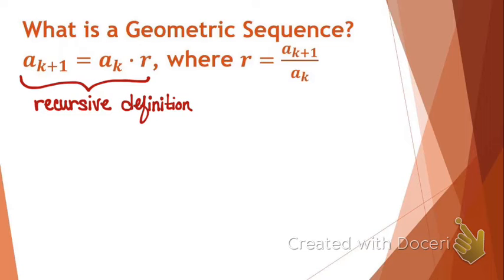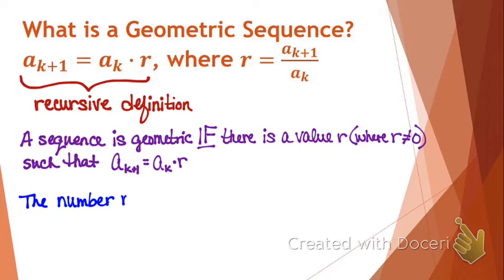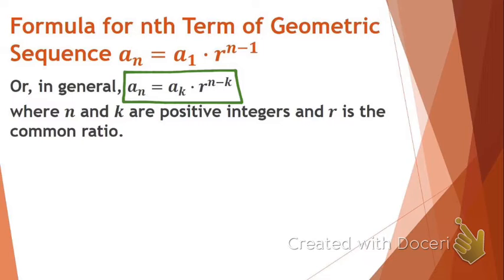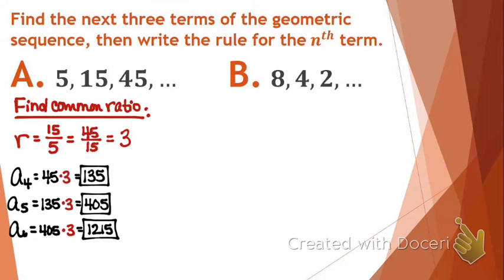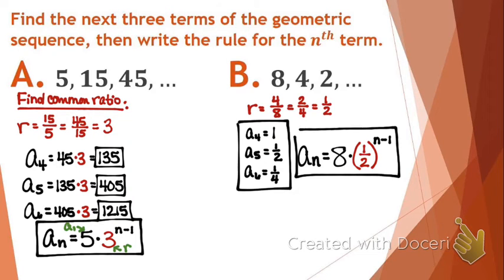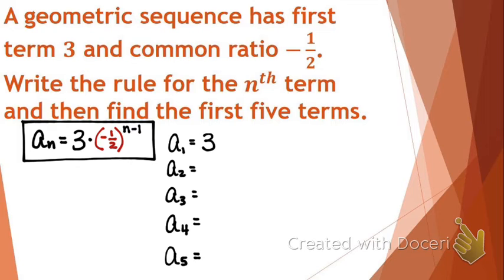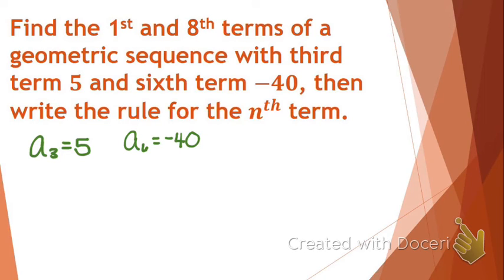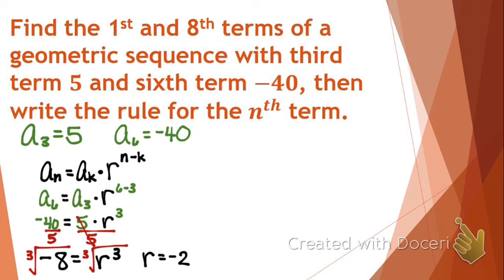DC PreCal Tuesday 4-26 Quiz 10 & BEGIN Section 10.3 - Geometric Sequences